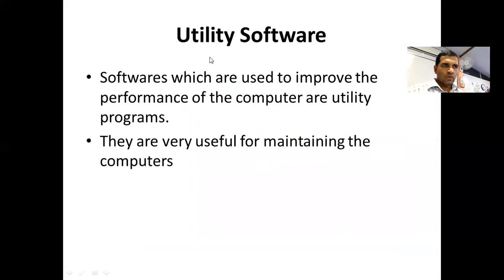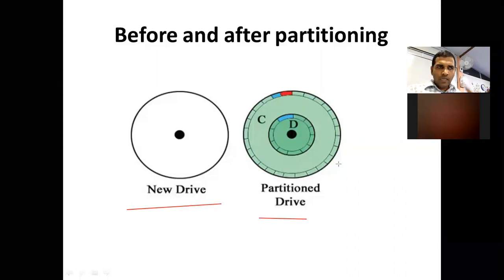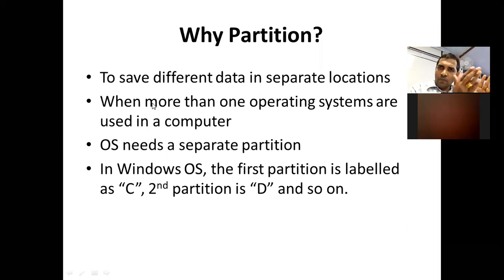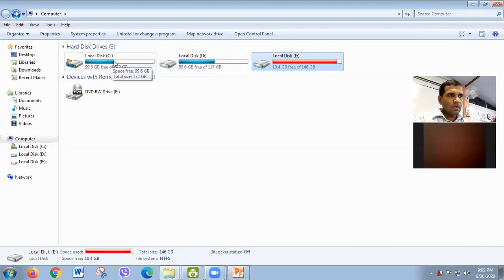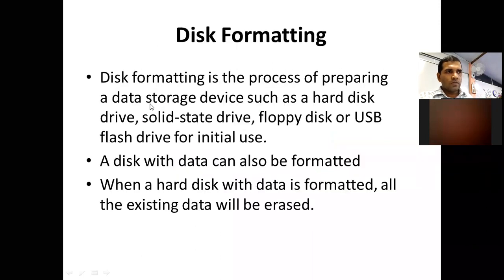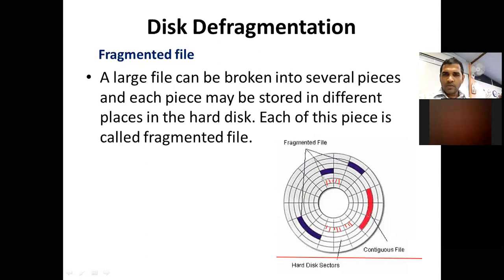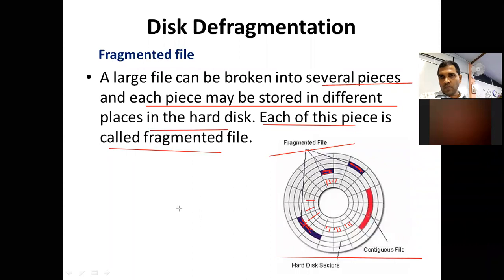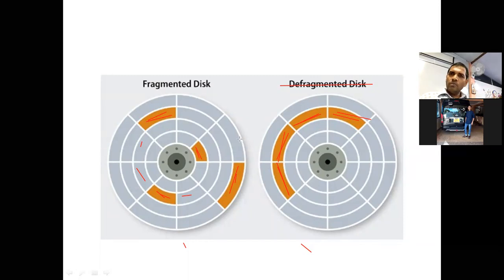Grade 10 (English Medium) - Operating Systems_Part 6 - Online Class(30.06.2020)